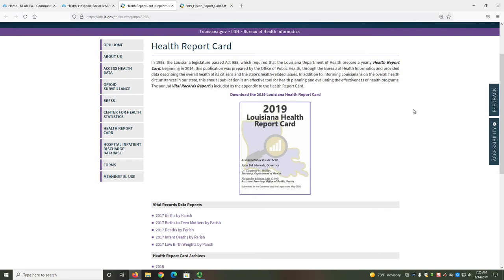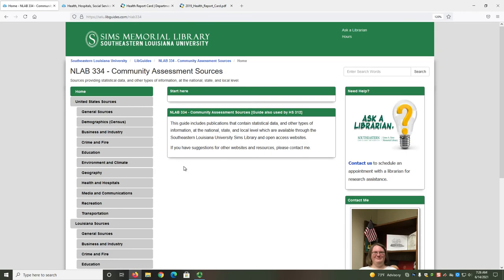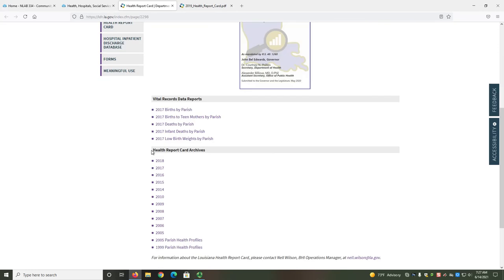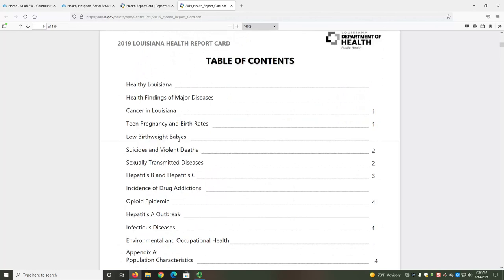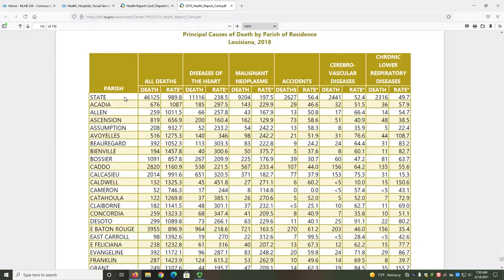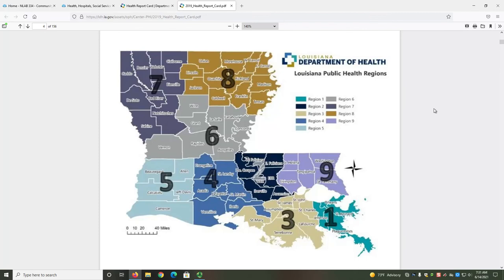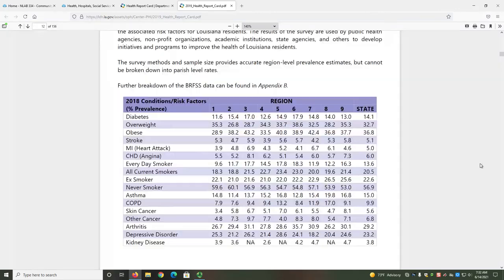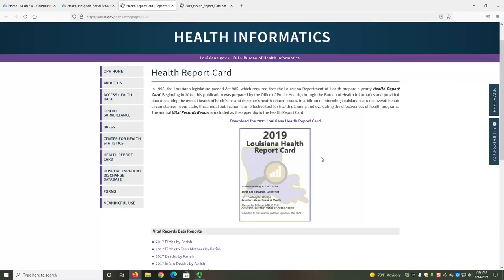NLAB 334: Louisiana Health Report Card Demo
In this video, I introduce and demonstrate how to navigate the Louisiana Health Report Card.